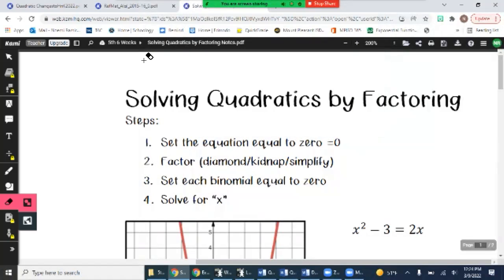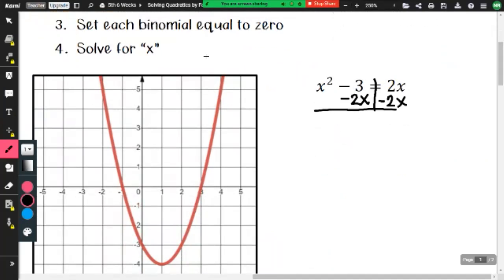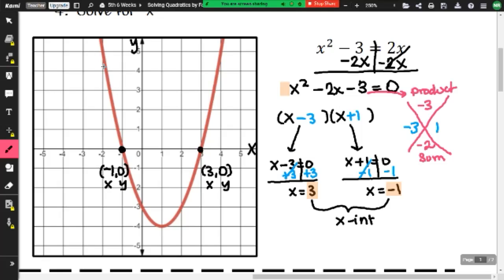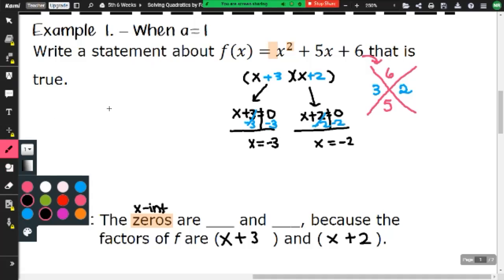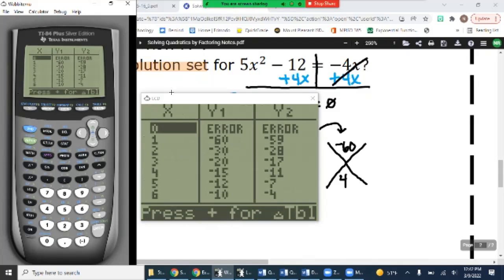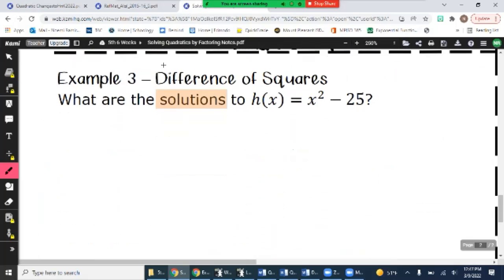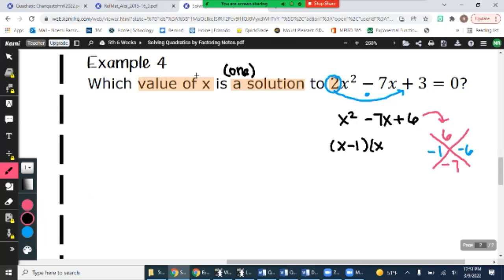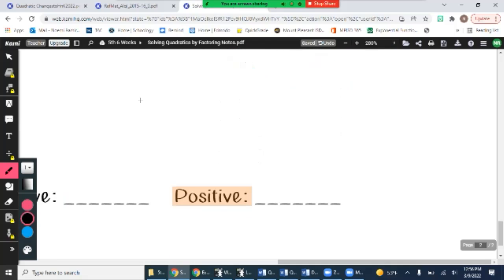Solve Quadratics by Factoring 3/9